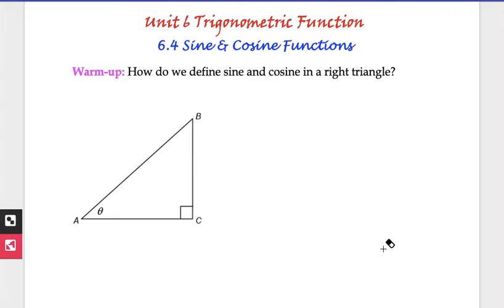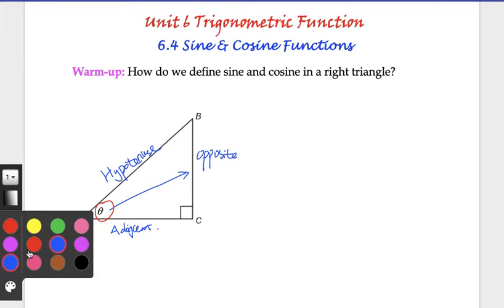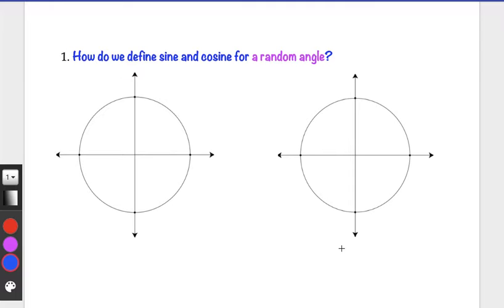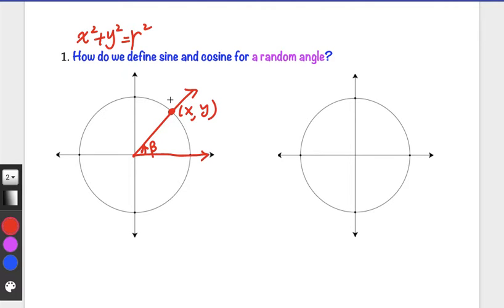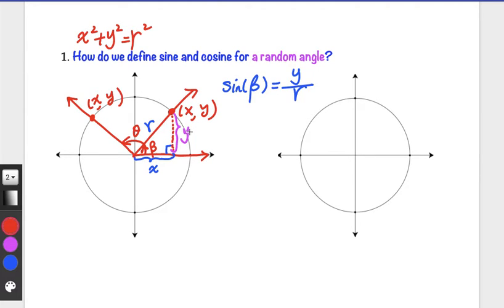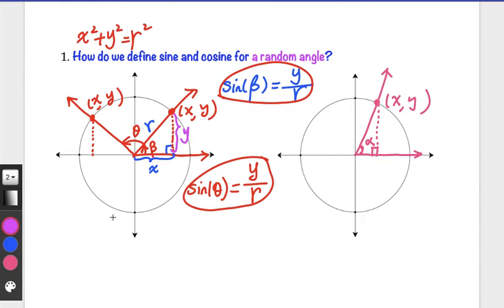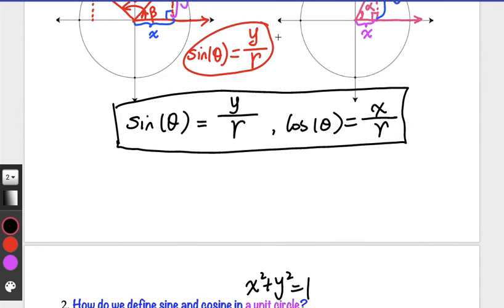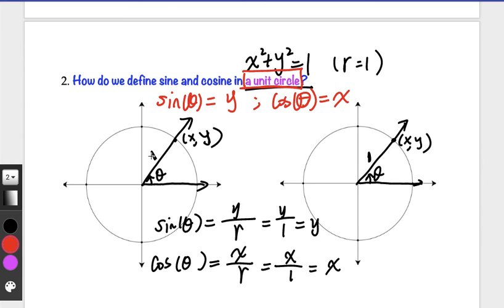6.4_Sine & Cosine Functions